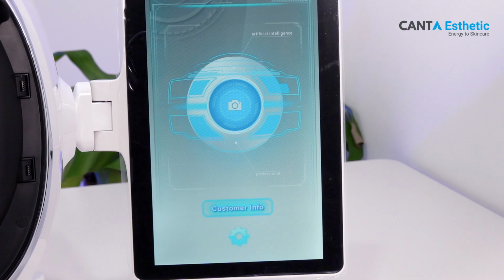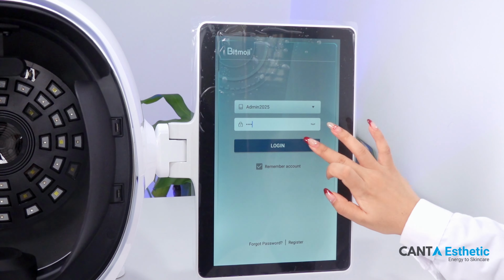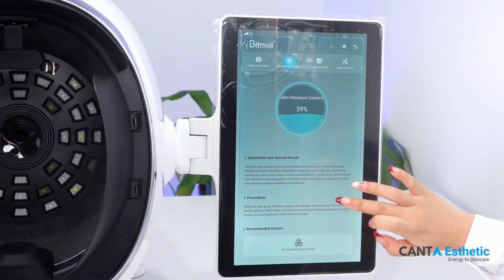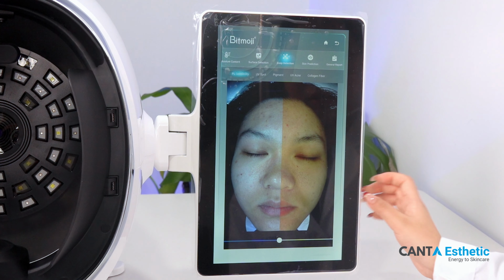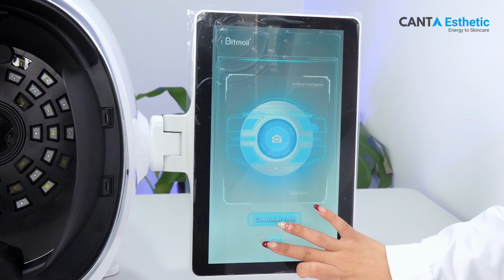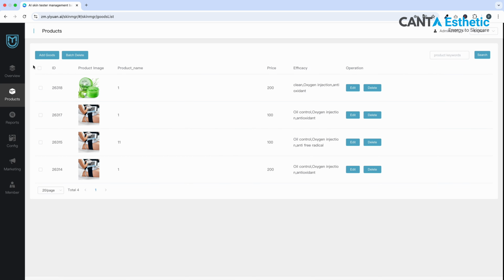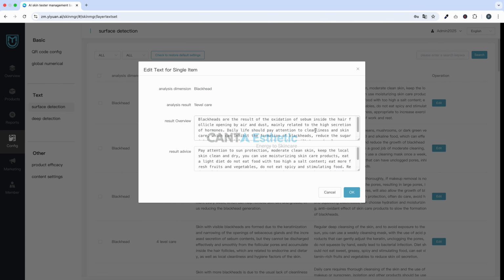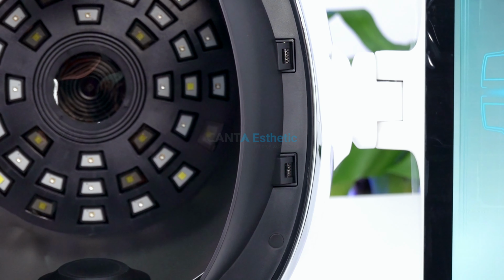Revolutionize Your Skincare Routine with the Moji Skin Analysis Machine! 💆‍♀️✨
🌟 Welcome to the official Canta Esthetic channel! 🌟

Today, we’re excited to showcase the Moji Skin Analysis Machine! 🎥 In this video, we’ll walk you through how to use this innovative device to analyze skin conditions, optimize skincare routines, and enhance treatment effectiveness! 💆‍♀️✨

🔬 Product Highlights:
High-tech skin analysis that provides detailed assessments of skin conditions.
Accurately identifies problem areas through multiple skin parameters to create personalized skincare plans.
Easy-to-use interface for quick setup and seamless operation!
Perfect for beauty salons, spas, and aesthetic clinics to elevate client experience and professionalism. 💡

💬 In this video, you’ll learn:
How to properly use the Moji Skin Analysis Machine for a full skin scan;
How to interpret analysis reports and understand your clients’ skin conditions;
How to use data insights to offer customized skincare recommendations.
📈 Whether you're a beauty industry expert or a skincare enthusiast, this skin analysis machine offers an unparalleled experience! ✨